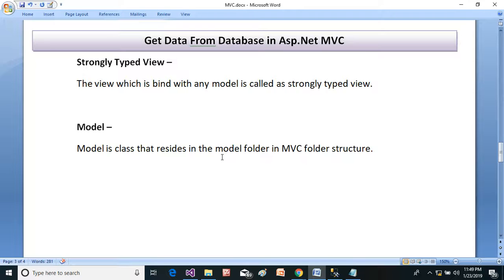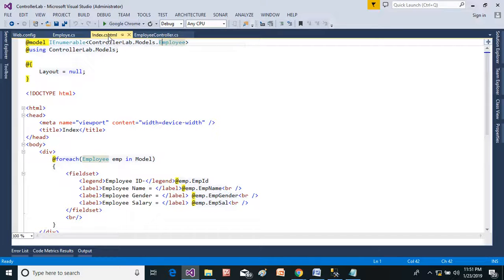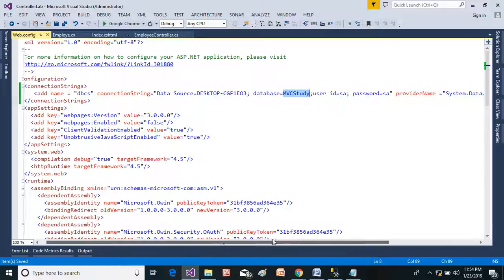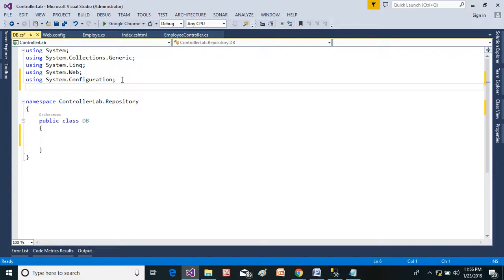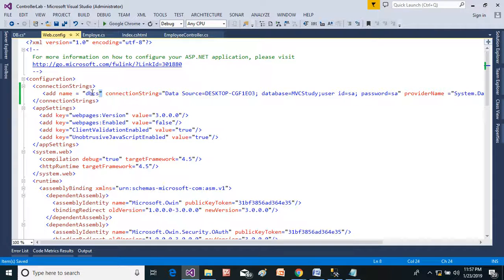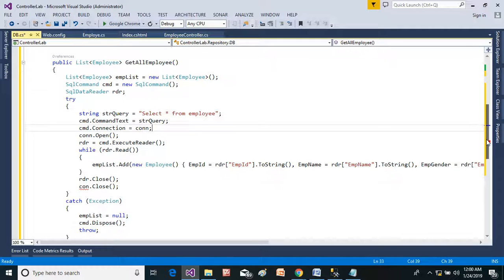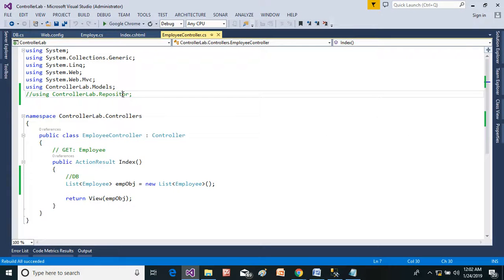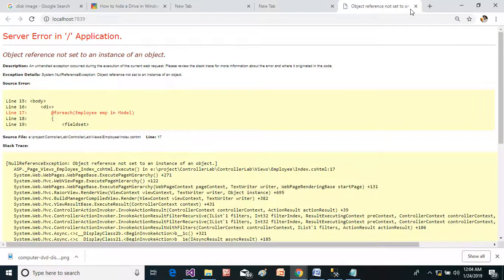Model in Asp.net MVC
Strongly Typed View in Asp.Net MVC. Model in Asp.Net MVC.
How to take data from Asp.Net MVC